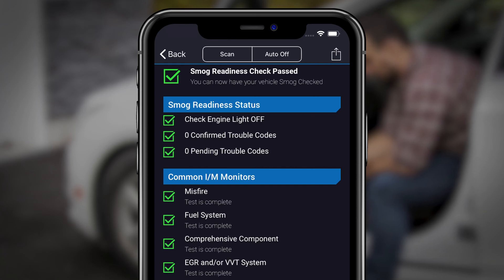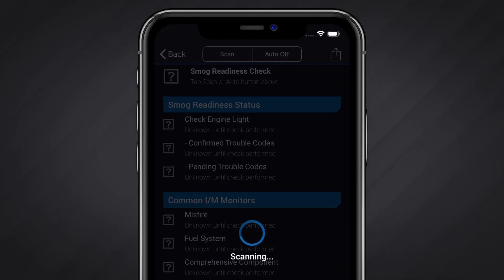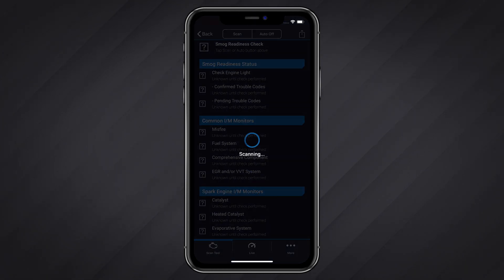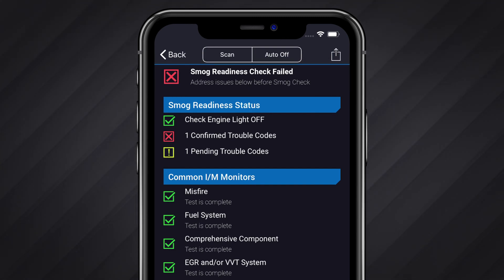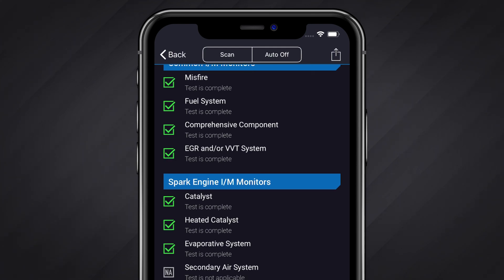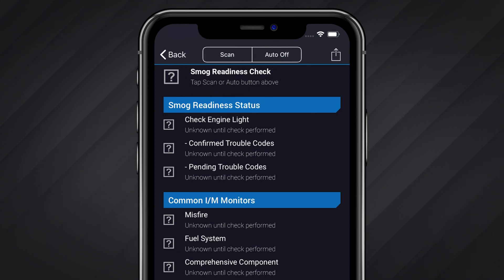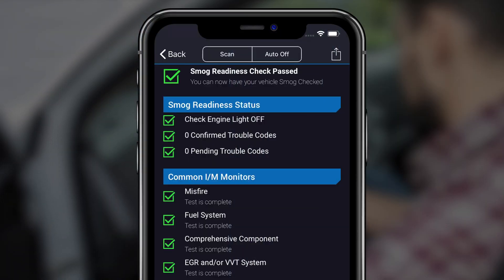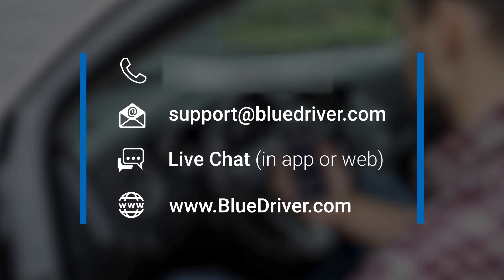Performing a Smog Check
This video will explain how to perform a Smog Check with BlueDriver. In many jurisdictions, vehicles sometimes need to undergo an emissions test. Performing a Smog Check will inform you whether or not your vehicle would pass an emissions test, and if not, what systems are causing the check to fail.

For more information about BlueDriver, or to contact our support team, please